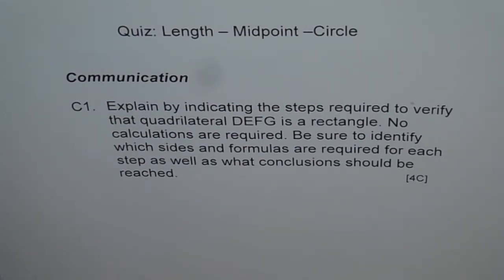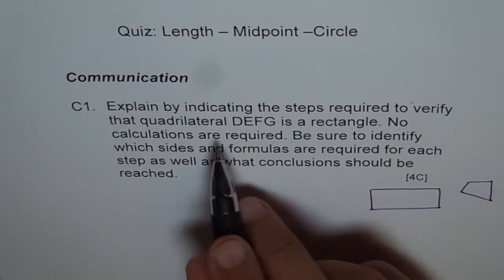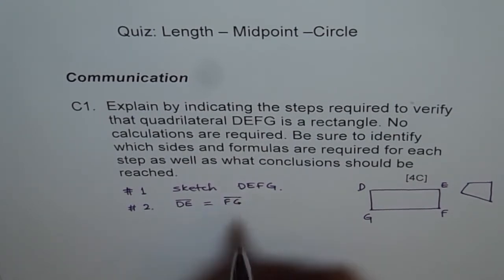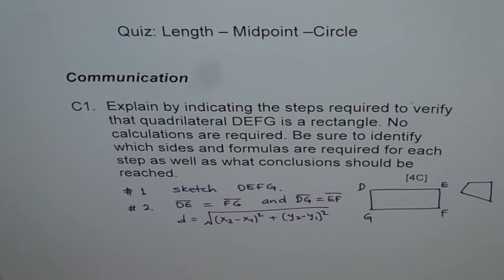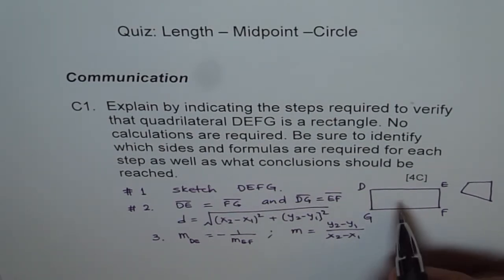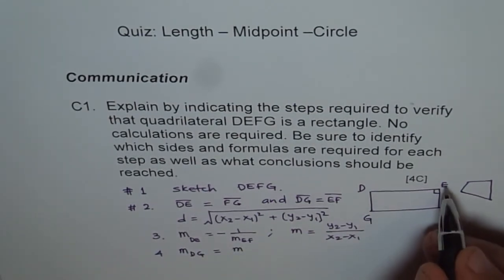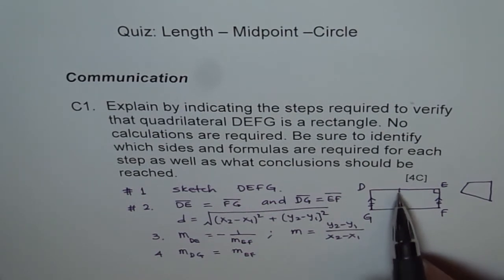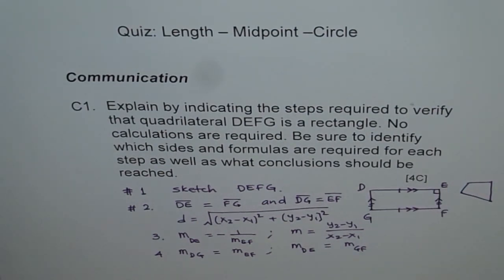Prove Quadrilateral is a Rectangle C1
Write all the conditions to show that the quadrilateral is a rectangle.